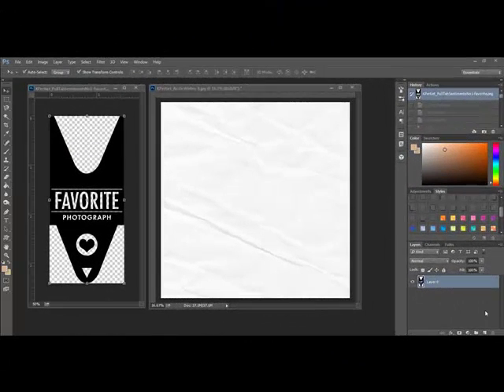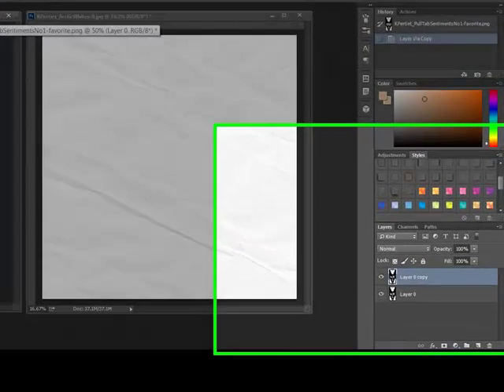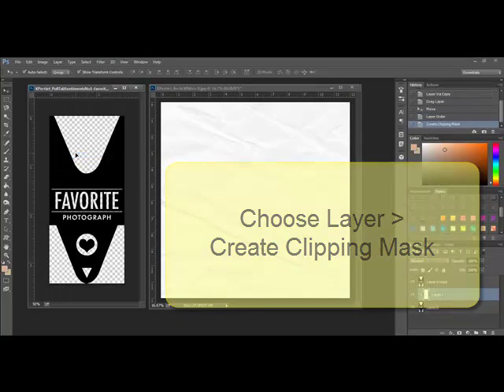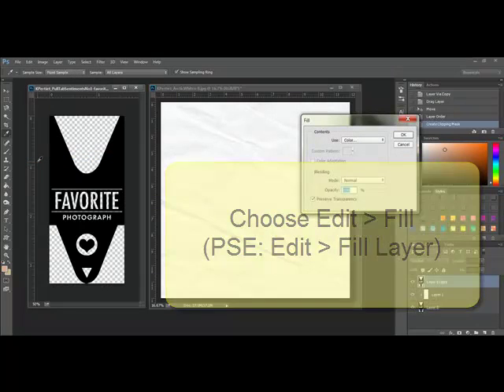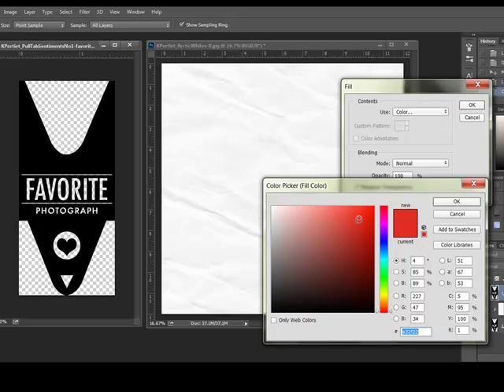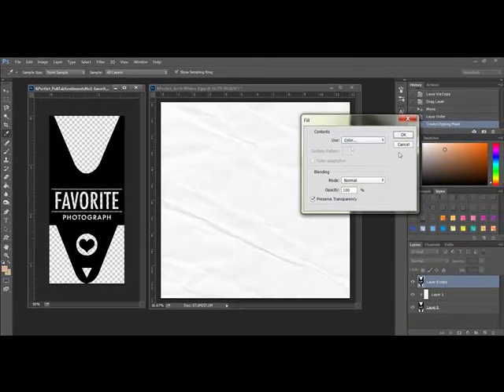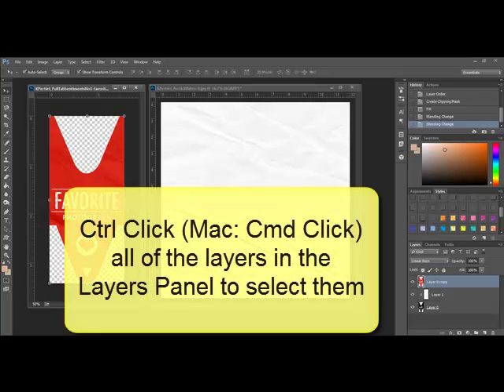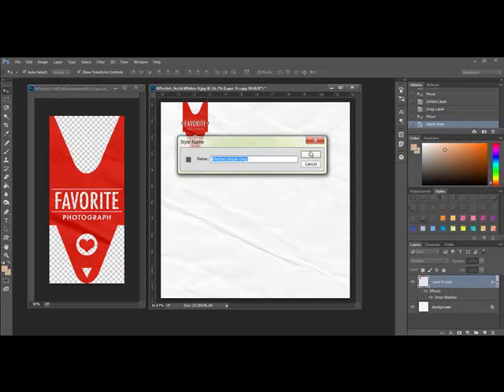Using a Stamp to Create a Paper Accent in Photoshop or PSE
Adobe Photoshop and/or Photoshop Elements Video how-to from DesignerDigitals. This week: Using a Stamp to Create a Paper Accent in Photoshop or PSE.